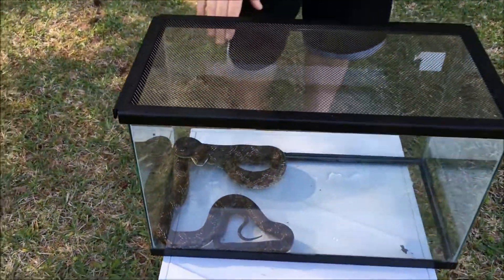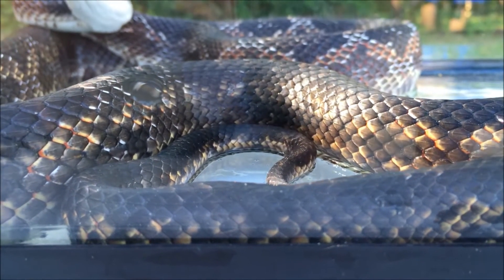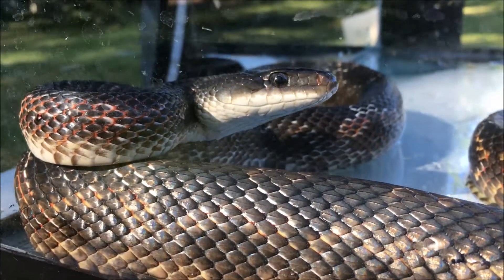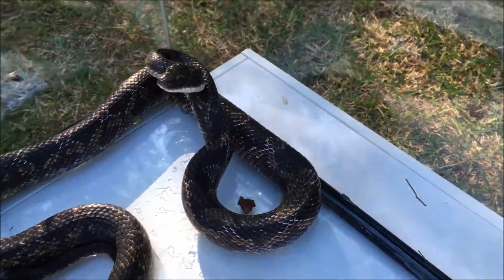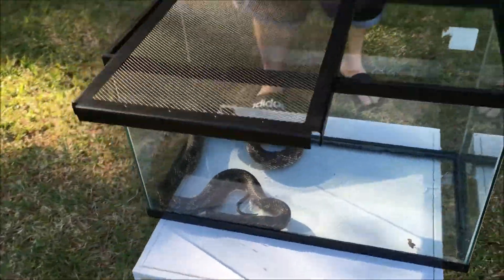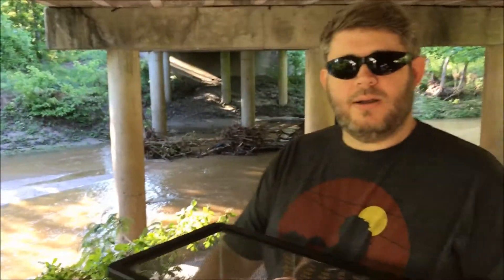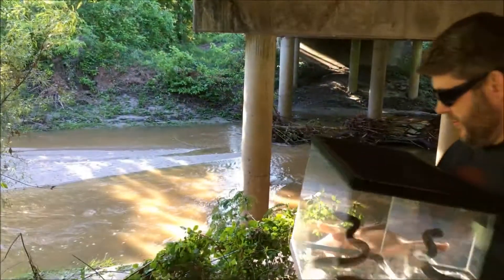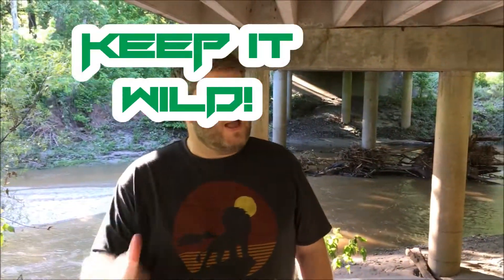What Kind of Snake is This??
As many of you may know, I’m a HUGE reptile enthusiast.  I truly love every type of snake, turtle, lizard, and crocodilian critter, and I’ve become an expert on most local species.  Well, today’s video is all about testing YOUR reptile knowledge.  In this episode, we are featuring an absolutely gorgeous snake… what kind of snake, you might ask?  That’s up to YOU to figure out!  I’ll give you all the facts, and let’s see if someone can properly identify it.  Check out the video for details, and good luck!